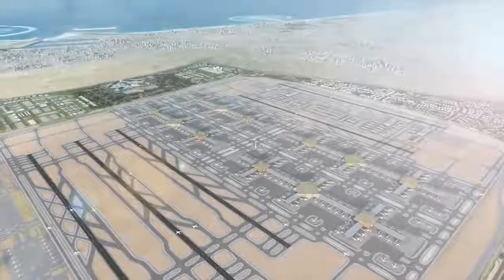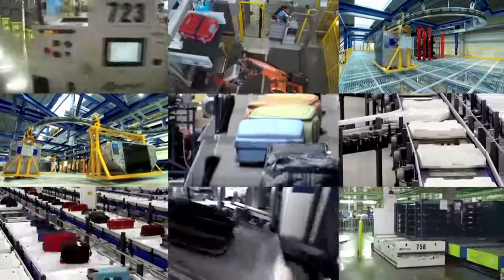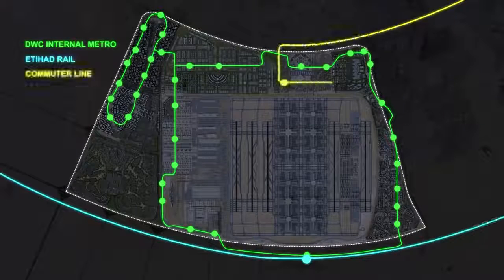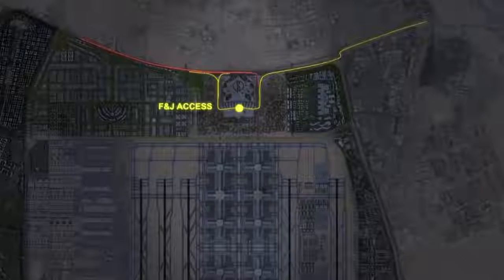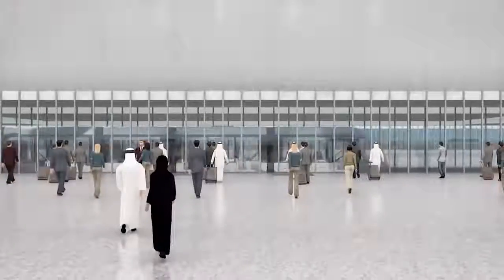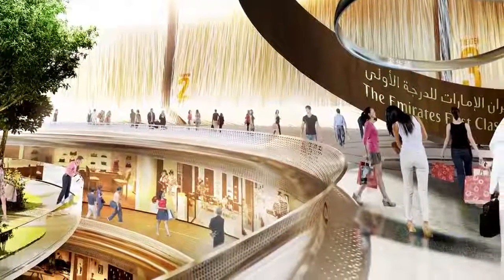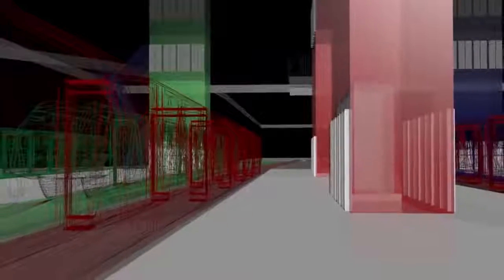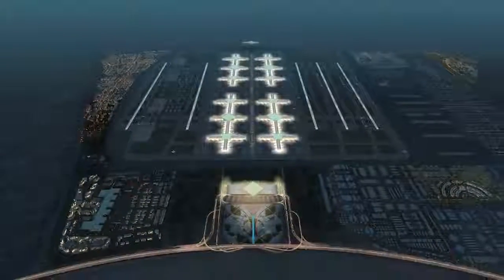Dubai Builds Worlds Largest Airport $82 Billion Al Maktoum with 250 Million Passengers